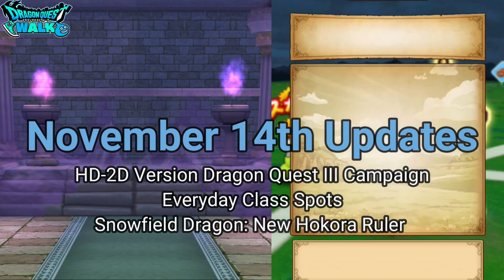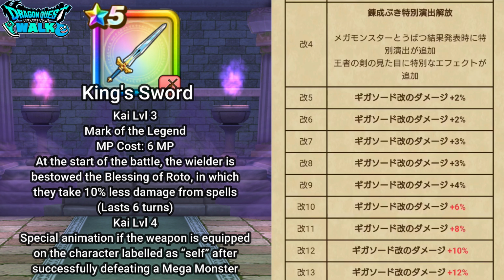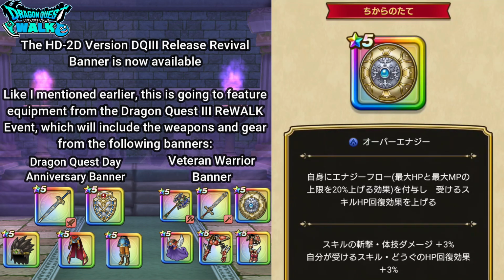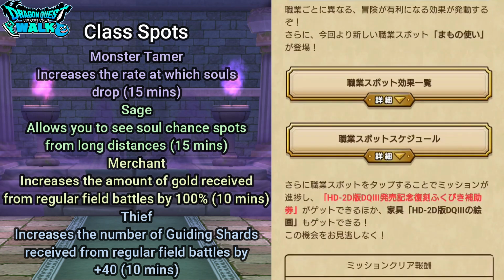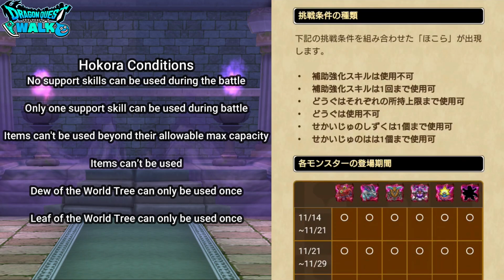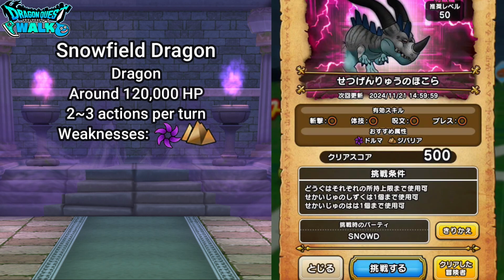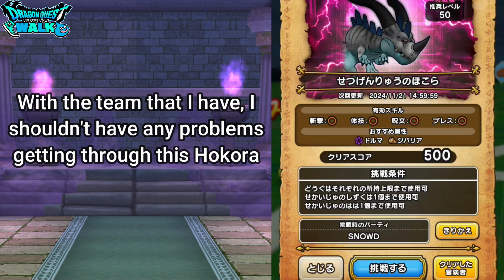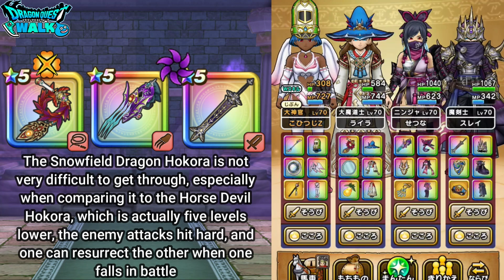Dragon Quest Walk November 14th Updates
In this video, I will be going over the updates for November 14th, which include a present quest for the release of the new version of Dragon Quest III, a revival banner for weapons from the Dragon Quest III ReWALK Event, and a new Hokora season featuring a new Hokora Ruler!

From November 14th, the HD-2D version of Dragon Quest III goes on sale, and to celebrate. There is a special campaign in Dragon Quest Walk

HD-2D Version Dragon Quest III Anniversary Present Quest
To commemorate the release of the new game, a special present quest will be available in the game
Completing the present quest will get you 1000 gems and 100 banner tickets for the HD-2D Version DQIII Release Revival Banner
This banner will feature weapons from the Dragon Quest III ReWALK Event from earlier this year, which I will go over later in this video
The present quest will be available until November 29th

A new Everyday Class Spot Campaign will also be available during this period
I will be going over that later in this video

Also, with this campaign, the King’s Sword can now be upgraded in the Forge past Kai Lvl 10, making Giga Sword Kai even stronger

King’s Sword Forge Upgrades
Kai Lvl 1- +10% Damage to Demons
Kai Lvl 2
Giga Sword
MP Cost: 23 MP
Does 350% Dein weapon damage to one enemy with a rare chance of increasing the wielder’s defense
Giga Sword Kai
MP Cost: 31 MP
Does 440% Dein weapon damage to one enemy with a rare chance of increasing the wielder’s defense
Kai Lvl 3
Mark of the Legend
MP Cost: 6 MP
At the start of the battle, the wielder is bestowed the Blessing of Roto, in which they take 10% less damage from spells (Lasts 6 turns)
Kai Lvl 4- Special animation if the weapon is equipped on the character labelled as “self” after successfully defeating a Mega Monster

The HD-2D Version DQIII Release Revival Banner is now available
Like I mentioned earlier, this is going to feature equipment from the Dragon Quest III ReWALK Event, which will include the weapons and gear from the Dragon Quest Day Anniversary Banner and Veteran Warrior Banner

In honor of the release of the HD-2D version of Dragon Quest III, we will have an Every Day Class Spot Campaign from November 14th to November 29th
On each day, there will be a spot on the field showing one of four classes, and tapping on the class will grant you a special effect somewhat similar to the Walkers’ Skill of the Special Classes, which also includes a new class
Monster Tamer- Increases the rate at which souls drop (15 mins)
Sage- Allows you to see soul chance spots from long distances (15 mins)
Merchant- Increases the amount of gold received from regular field battles by 100% (10 mins)
Thief- Increases the number of Guiding Shards received from regular field battles by +40 (10 mins)

There is a special mission in which you can get 100 banner tickets for HD-2D Version Dragon Quest III Revival Banner and a special decoration for your house
The special mission requires you to tap on a certain number of Class Spots, and this mission will also be up until November 29th

The new Hokora Ruler for the new season is going to be the Snowfield Dragon, an enemy that originally appeared as a boss for a main story quest
I will go over this Hokora in the video in detail